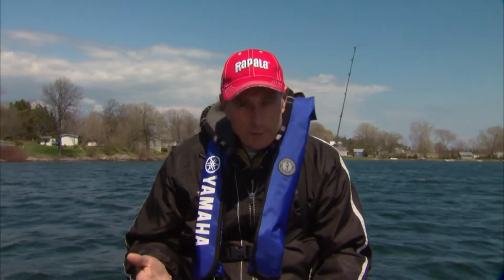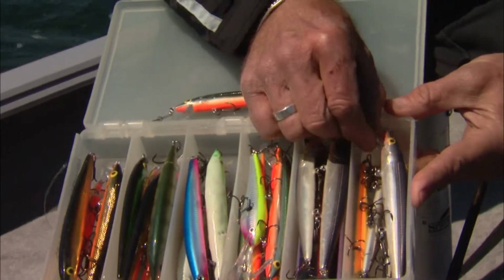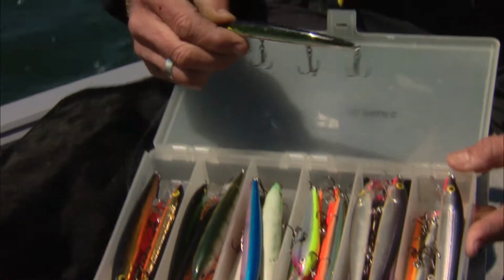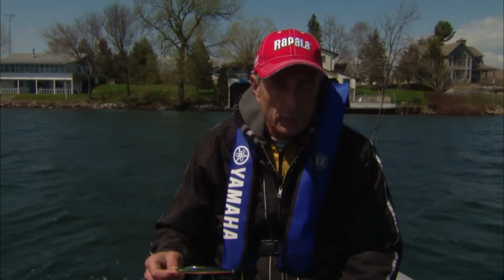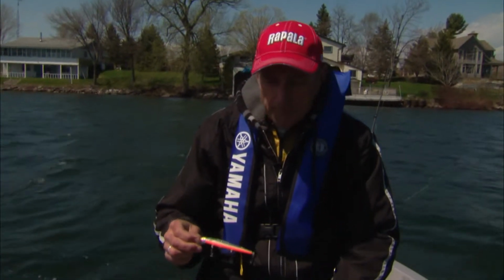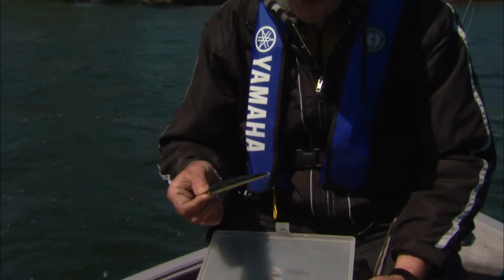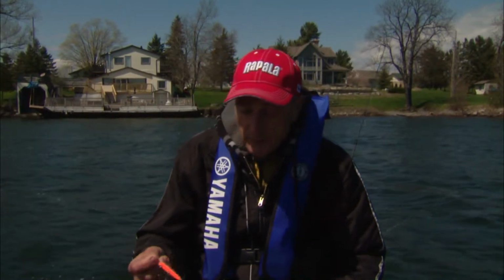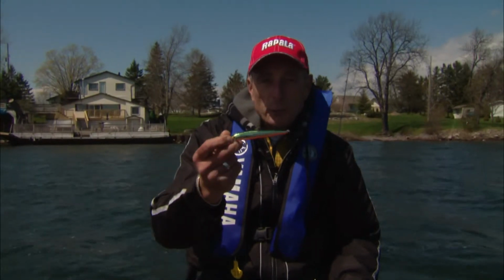Twitch baits for pike and walleye down deep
Italo describes why twitch baits are so effective for walleye and pike.

for Csf 26 03 TIP05